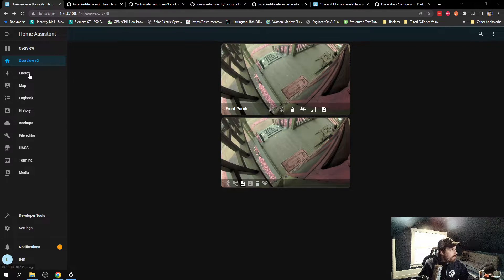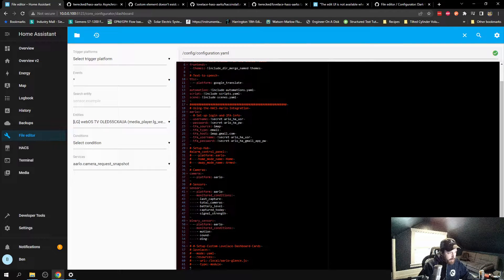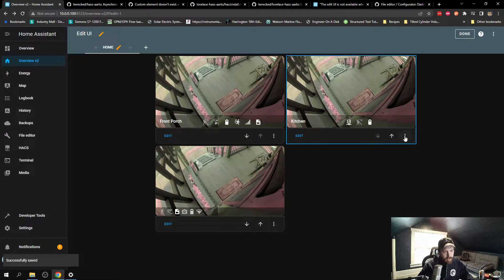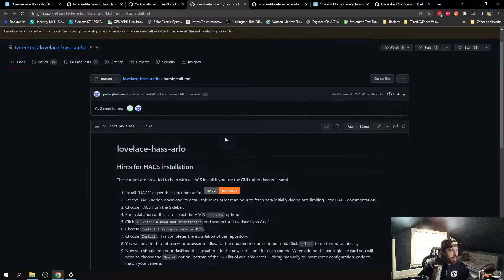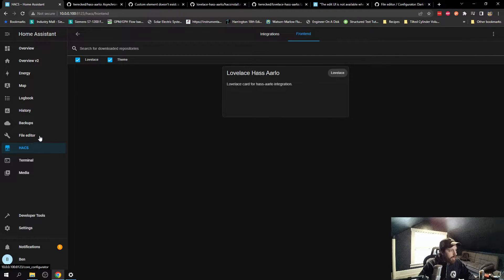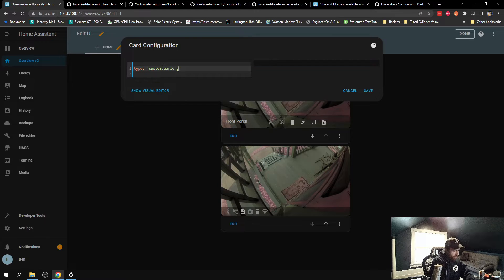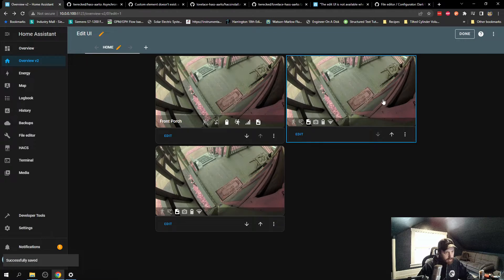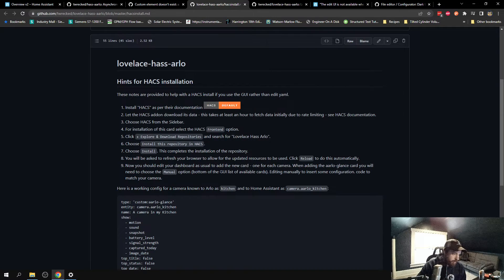Home Assistant - Aarlo Custom Card Setup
A quick tutorial on how to setup the custom Aarlo dashboard card on Home Assistant.

You can find the custom yaml that I copied and pasted in the video